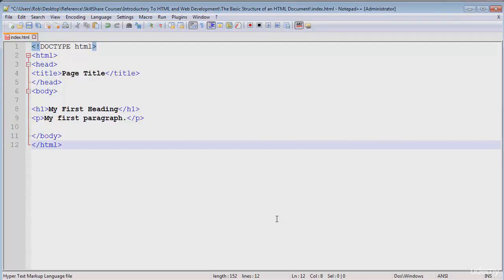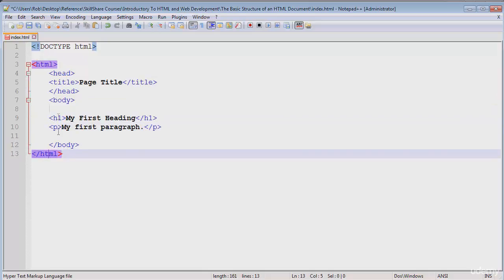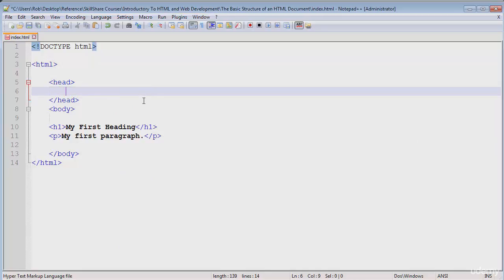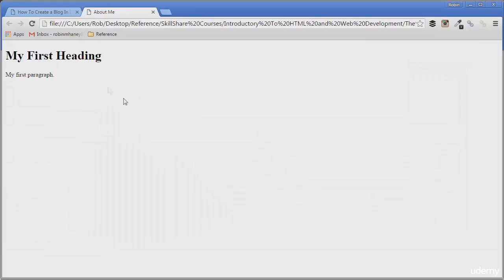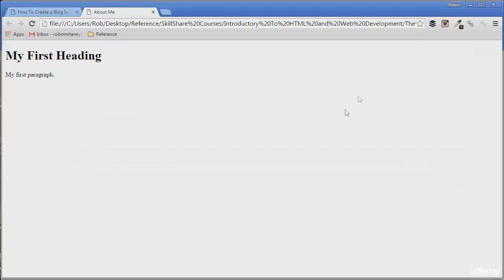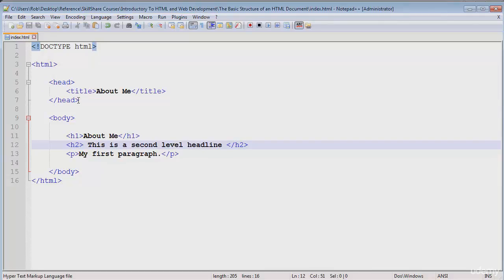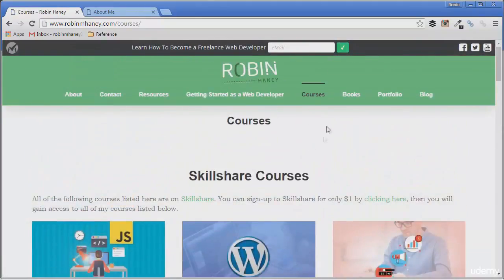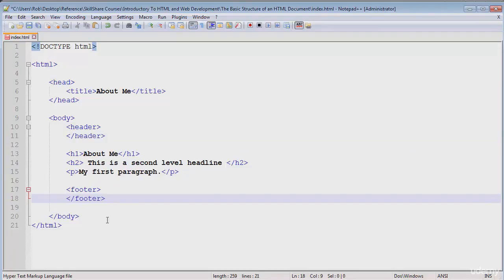Introductory To HTML - 003 The Basic Structure of a Webpage